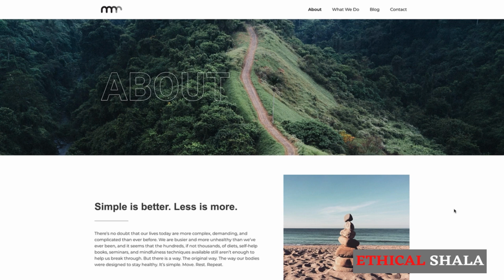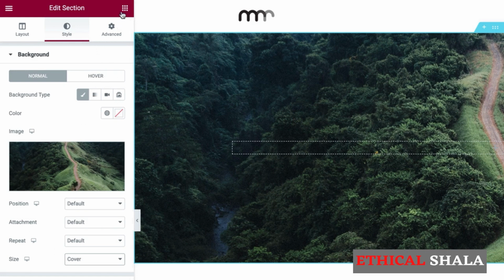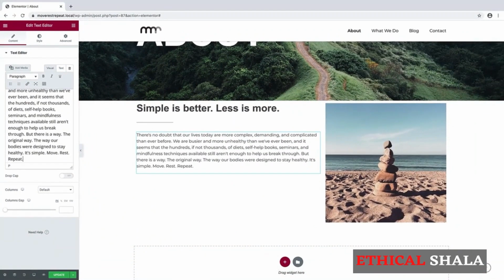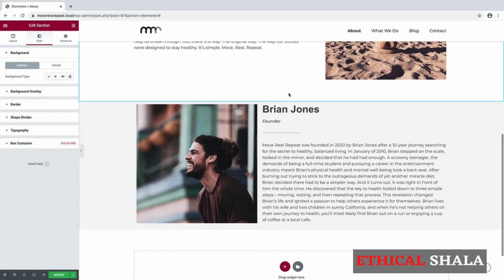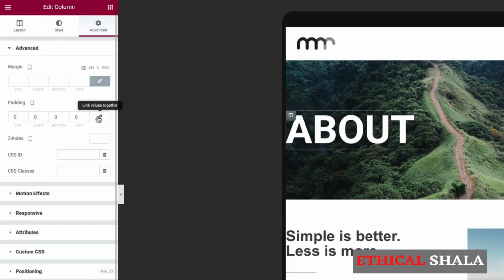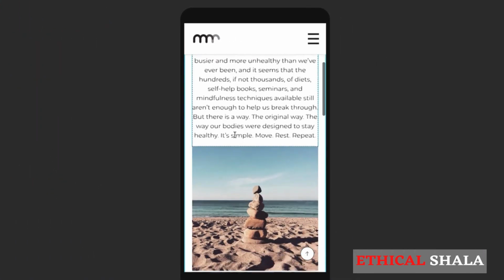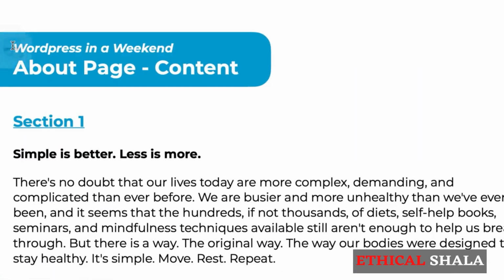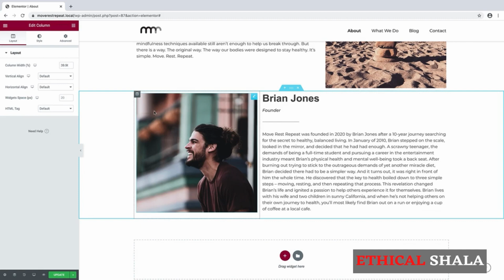Creating About Us Page | The Complete WordPress Website Course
About us page is one of the most important page for your website and it's also a good place to show your customers what you're about.

This video will show you step by step how to create an awesome About us page that will turn your visitors into fans!